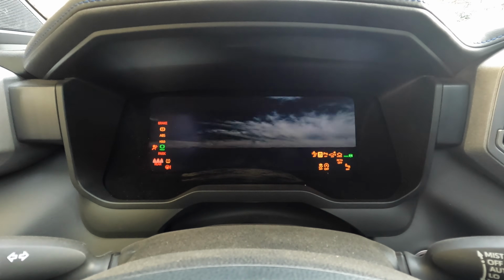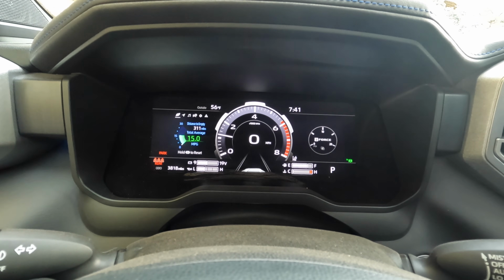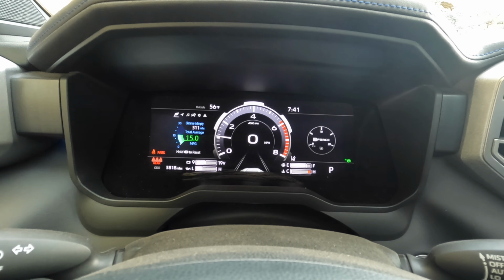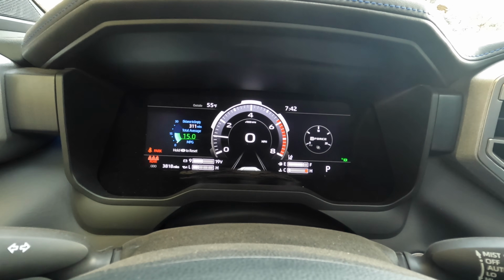Digital vs Analog Instrument Cluster | 2022 Toyota Tundra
The new Tundra has an analog instrument clusters on lower rims and digital on the higher end models.  Whats the difference and how do they comparet?  I take a look in this video.